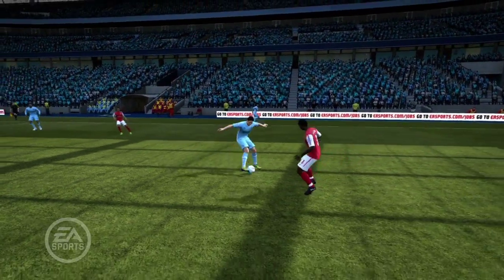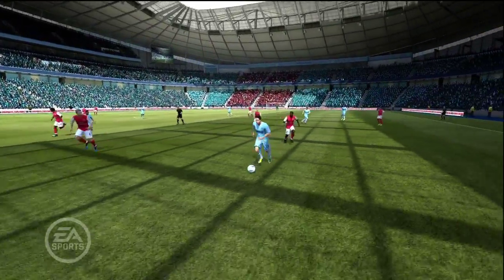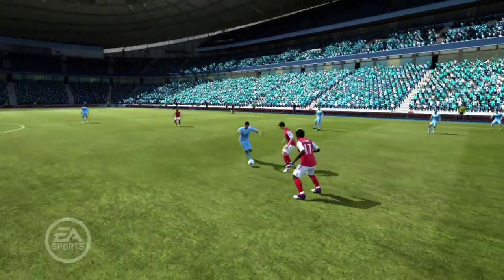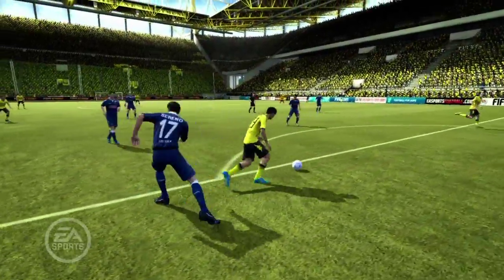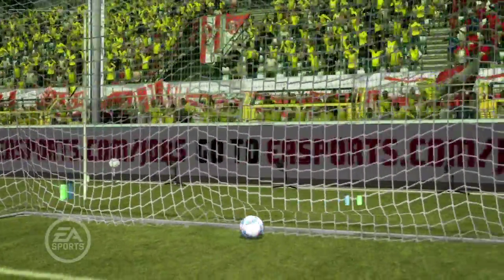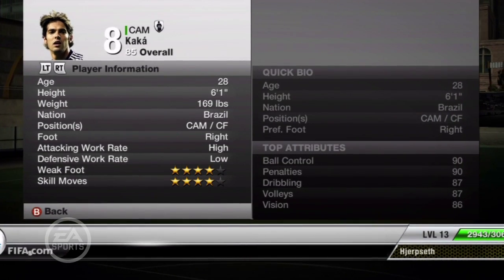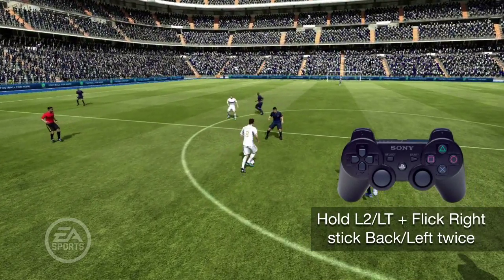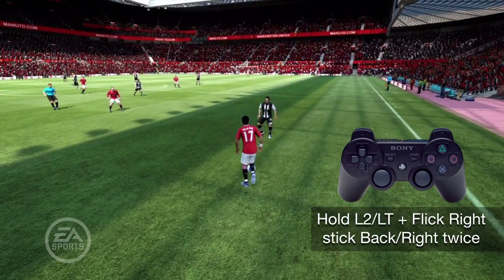FIFA 12 | Hints and Tips, Heel Chop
Learn the Heel Chop FIFA 12 skill move and leave your opponent staring at the ground and wondering where that round thing went.